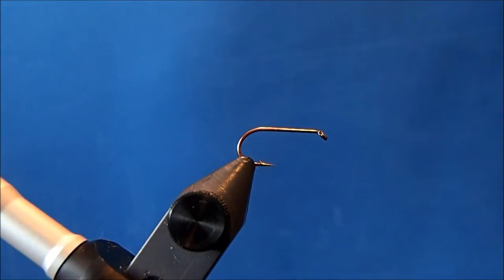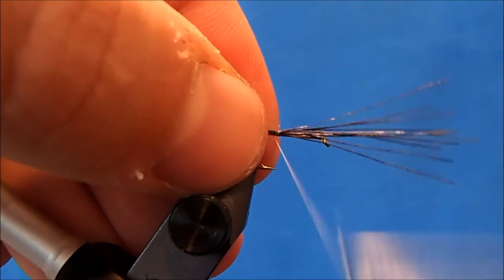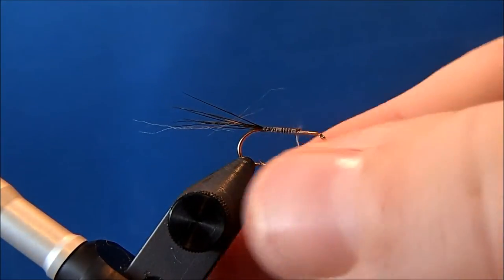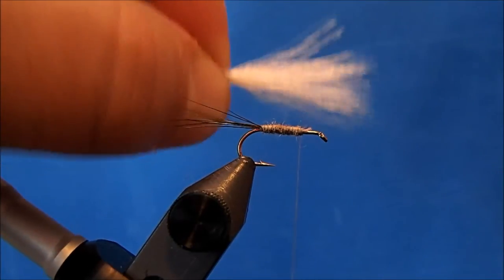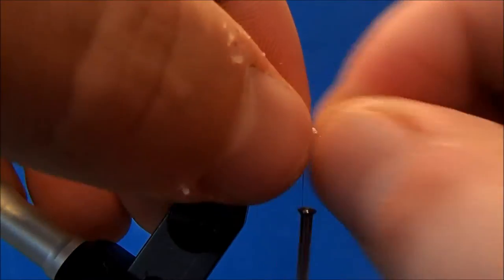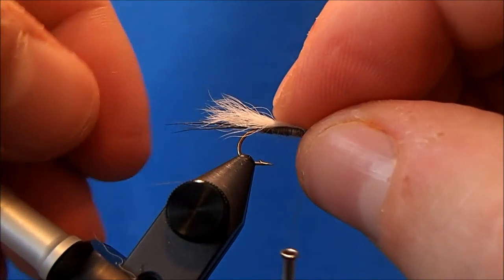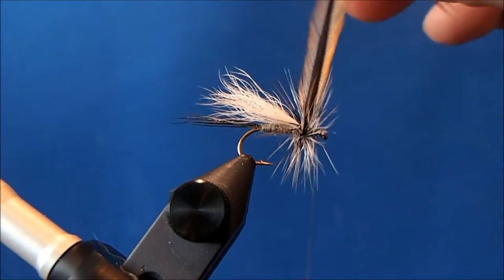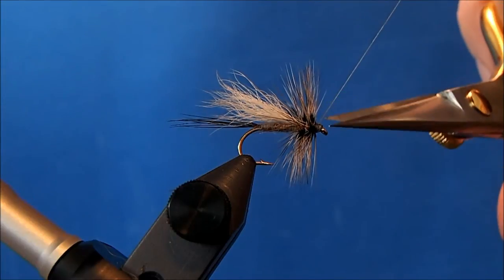Adams Trude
Hammer Creek Fly Fishing ties an Adams Trude